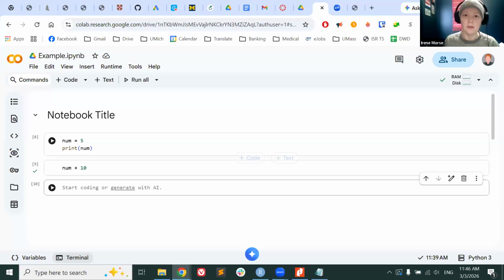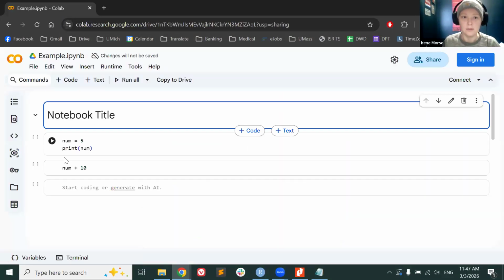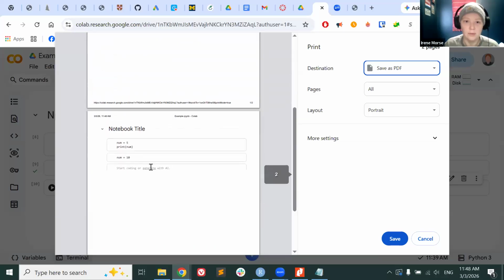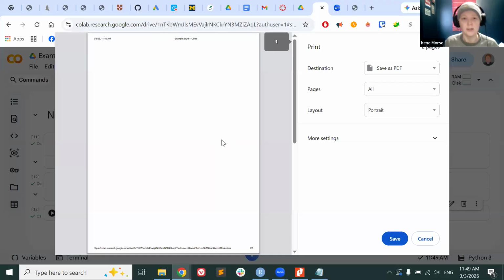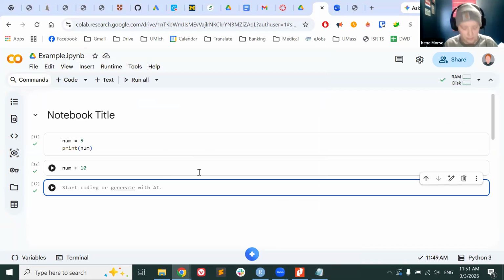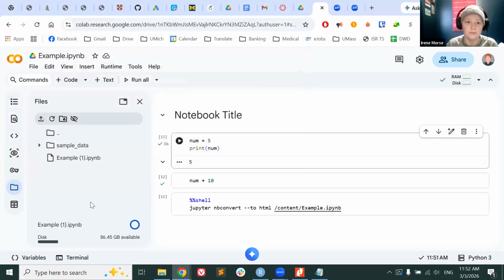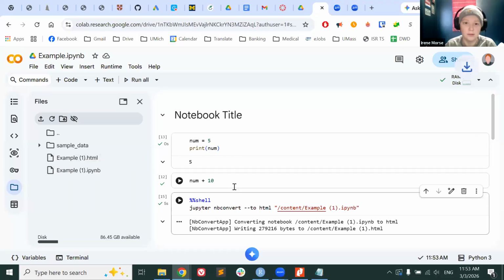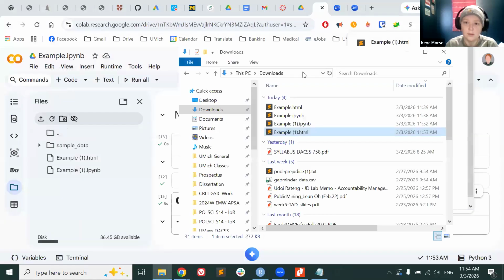Saving Your Google Colab Notebook (3 Methods)